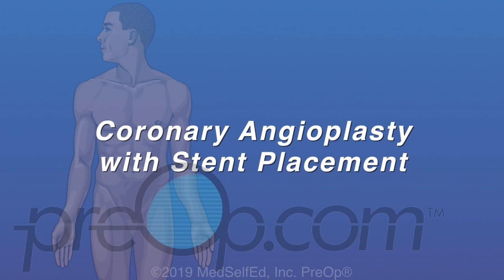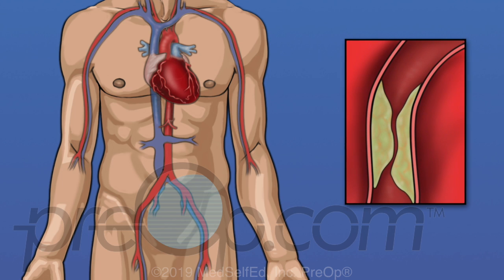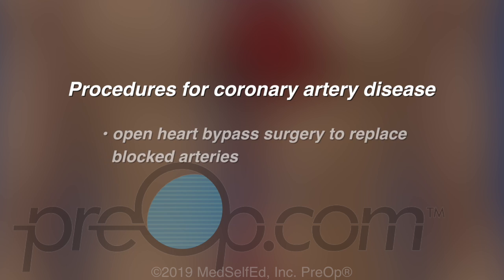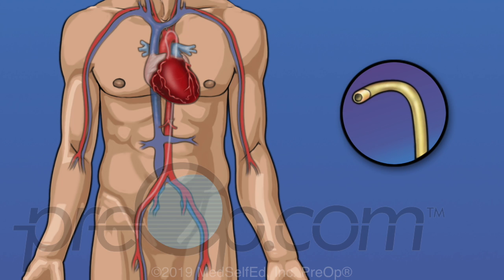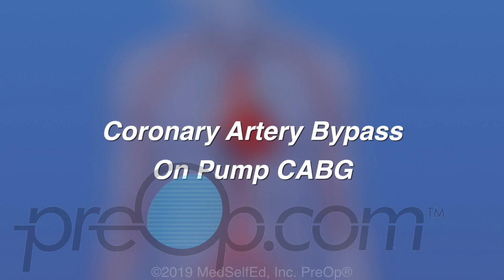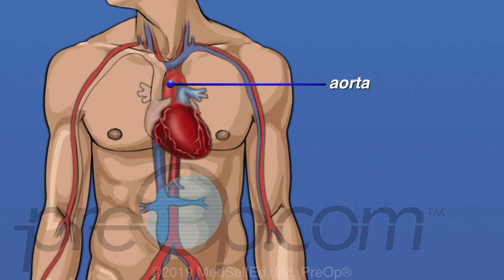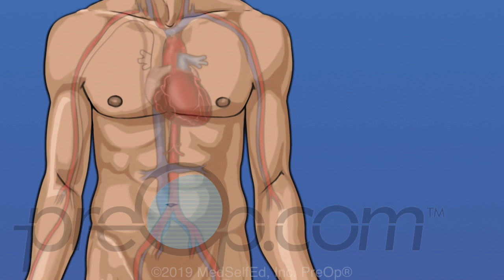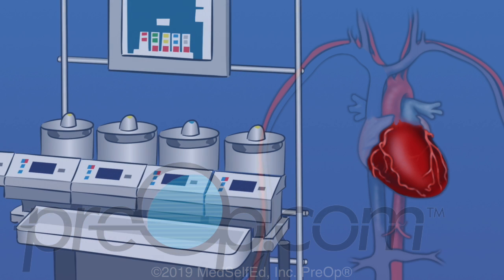Coronary Angioplasty Cardiac Catheterization Stent Placement & CABG On-Pump PreOp Patient Education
Coronary Angioplasty with Stent Placement -Patient Education

To do a cardiac cath, a cardiologist places a thin tube called a catheter through an artery in your leg or arm to reach your heart.
The Femoral artery in the leg is most commonly used.  The catheter is inserted into the artery in the groin then guided to reach the heart.
The radial artery in the arm is another site that a catheter can be placed.  The catheter is inserted at the wrist then guided to reach the heart.
Which artery is selected for the procedure depends on your personal situation, and the experience and training of your Cardiologist.
A contrast dye that can be seen with an x-ray machine is given.
X-ray pictures and video of the dye show the cardiologist how blood is moving through your heart.

Treatment of coronary artery disease is based on several factors, including your other existing medical problems, particularly diabetes,...as well as how many arteries are blocked, ….and how severe, and where the arteries are blocked.

Non-invasive recommendations can include,
lifestyle changes, like improving your diet, starting an exercise routine, and finding ways to manage your stress.  Also, quitting smoking and making changes in medications.

Common procedures to treat coronary artery disease include,
open heart bypass surgery to replace blocked arteries, and….
angioplasty to improve blood flow through the blockages

A heart catheterization procedure, also called cardiac cath is needed to decide which treatment option is appropriate for you.

A cardiac cath is the first step of an angioplasty

CABG On-Pump PreOp Patient Education

Your doctor has recommended an “on pump” coronary artery bypass graft procedure, also called CABG
Before we talk about this procedure, let’s review some information about your body and your medical condition.

The heart is in the middle of the chest, under the ribs.
It is protected by the sternum, also called the breastbone.
The heart is a muscle that pumps blood to all parts of the body through blood vessels called arteries.
 Veins are vessels that carry blood back to the heart.
The aorta is the largest artery in the body.
Two vessels that branch off from the aorta, are the right and left coronary arteries.  They supply the heart muscle with the oxygen rich blood that is necessary to keep it working.
Coronary arteries can become blocked by plaque, fat and calcium deposits that build up over years.

The result is coronary artery disease, also called heart disease.

Severe blockages cause chest pain, heart attacks, and sometimes death.

During a CABG procedure, new pathways called bypasses are put in place to carry blood past, and around blockages.

Healthier blood vessels from other sites in the body are used to create each bypass.

A section of vein from your leg, or an artery from your arm, may be removed and used to create the bypass.  These transplanted vessels are called grafts.

The right and left internal thoracic arteries are also commonly used as grafts.
These arteries naturally pass close to the heart. When creating a bypass with one of these vessels often only one end of the vessel is moved to the coronary artery, past the blockage.
This concept is similar to moving a hose from watering one plant to another.

When arteries or veins are moved or removed from one body part to another, this possible only when there will still be enough blood supplied from other nearby vessels.

There are different surgical techniques for coronary artery bypass, on pump and off pump.

During the several hours it takes to do an on pump CABG surgery, the heart is stopped for about 30 - 90 minutes. This keeps the heart muscle still while the surgeon sews vessels into place to create the necessary bypasses.

While the heart is stopped, a special pump, called a heart-lung machine, keeps blood oxygenated and flowing through the body.

Blood is carried from the body through tubing to a machine where it is mixed with oxygen, then pumped back to the body.

After all of the grafts have been placed, the heart is restarted, and the pump is disconnected.

In some situations a less invasive CABG procedure may be offered.  This can include an off pump technique where the heart is not stopped. In some cases smaller incisions may be used.

During these procedures, converting to an on pump procedure is still possible.

Individual surgical treatment decisions depend on many factors, including the experience of the surgeon, how many arteries are involved, the location of the blockages, and their severity.